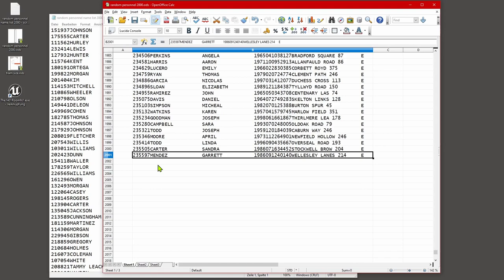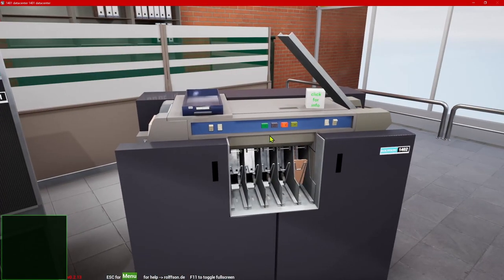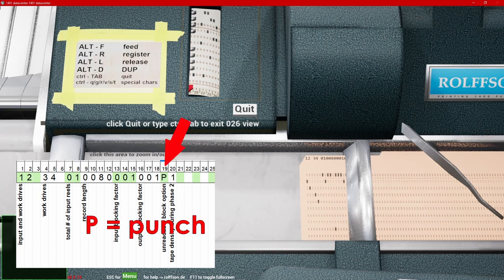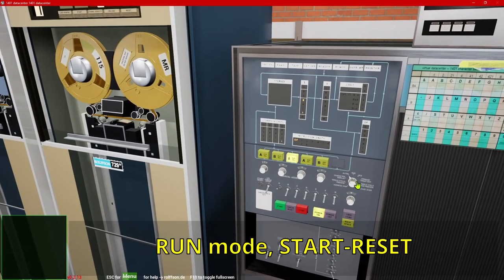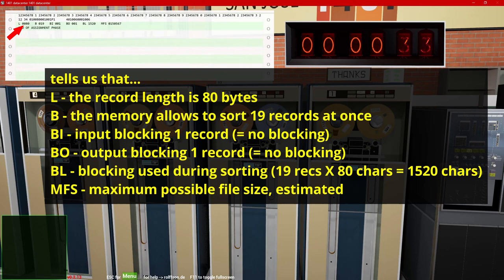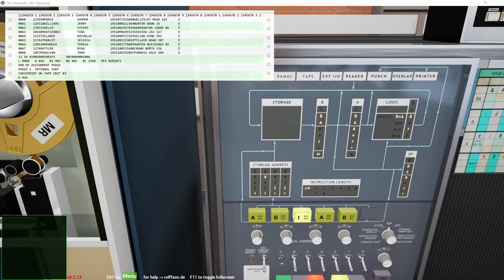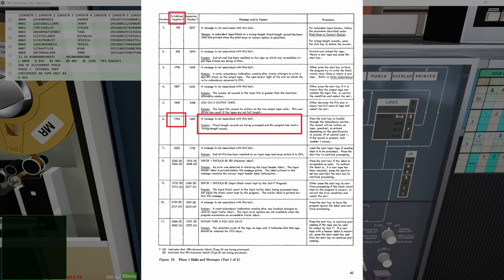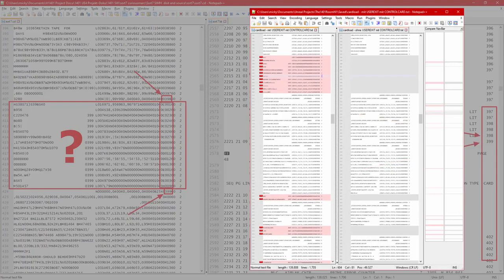IBM 1401 howto: sort7 tapesort - R12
sorting some data with the original IBM sort7 software

  0:00 title
  0:16 tapesort: why ?
  1:43 tapesort: how ?
  2:18 unsorted test data + tape list program
  3:20 to-do
  3:27 object deck - the punch cards with the program
  3:53 the control card - command options 60s' style
  6:26 sorting (preparations)
  7:44 sorting (program start)
11:42 checking the result  (tape list program again)
12:26 error handling
13:50 why demo with "8k" ?
14:38 user exits / patches ??!?!!?
16:16 end title

FYI: I tried the full 2,000 record sort, it took 70 min.

errata:
seems at 11:42 I've embezzled a few seconds of swapping tape 104 from drive #4 to drive #1.
Nevertheless it's the correct tape from the same session, no manipulation :-)